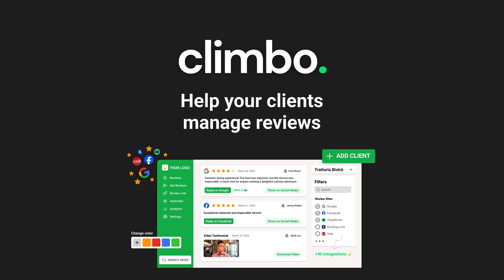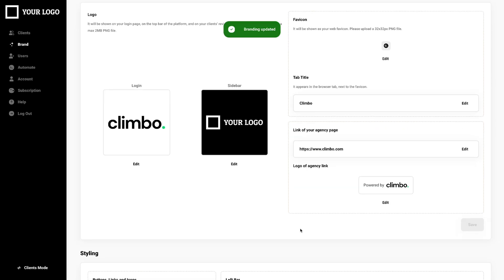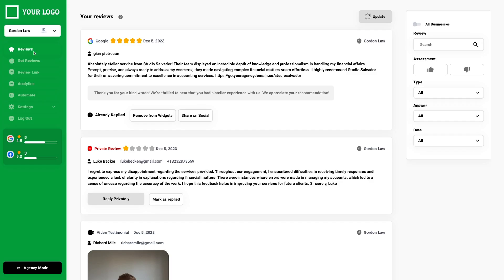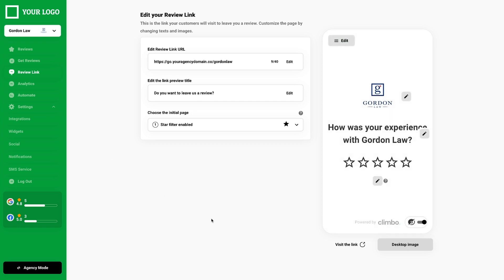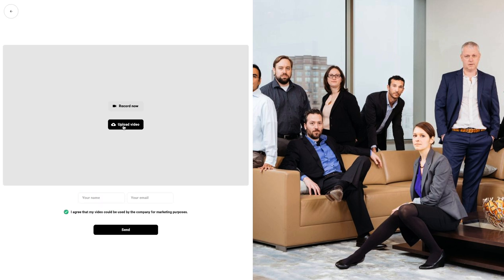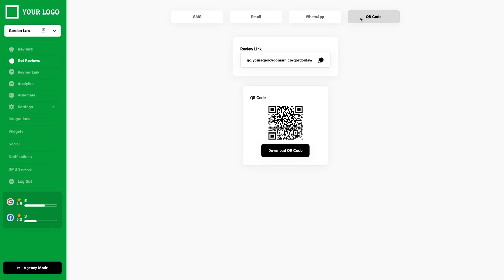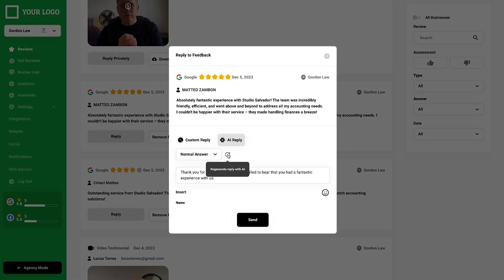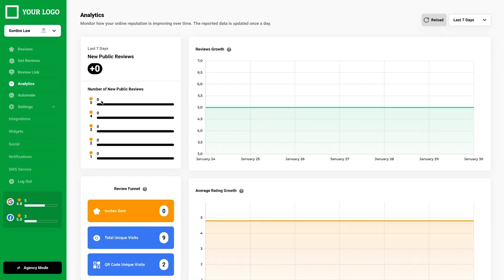Help Your Clients Manage Online Reviews with Climbo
Climbo is a review management software that helps agencies request, manage, and share online reviews for clients.

Use this review management software to help agency clients collect and manage reviews

Getting clients to ask their customers for reviews can feel like convincing your bestie to talk to their crush. (“I’ve seen how they look at your site. They like you!”)

Since review signals are such a big part of SEO, your clients aren’t going to rank at the top without collecting and responding to customer feedback.

If only there was a platform that let your clients gather reviews and manage campaigns across multiple channels on one feed.

Jump into Climbo.